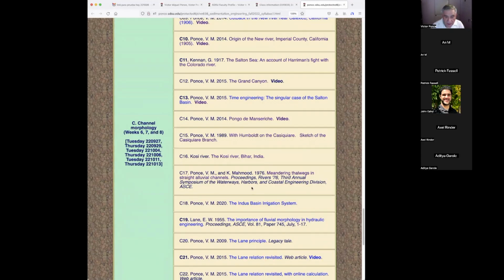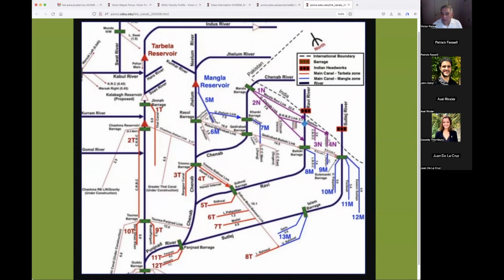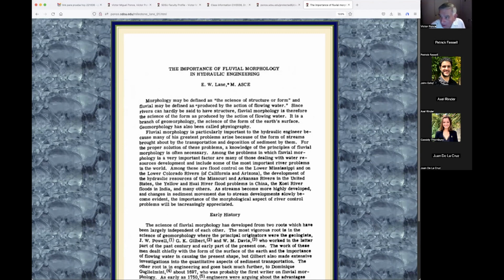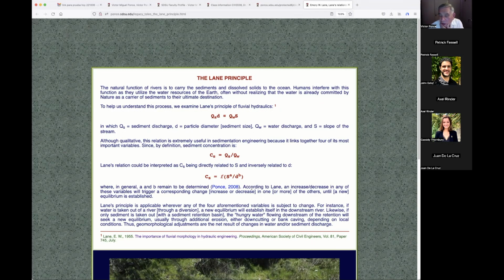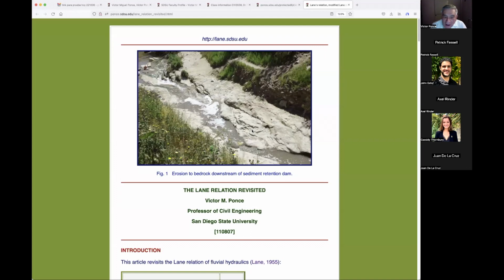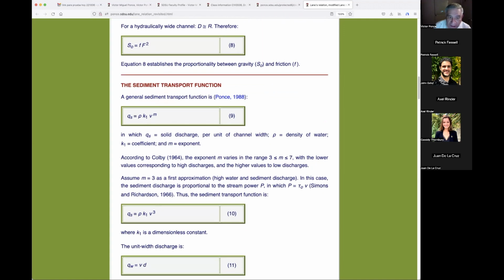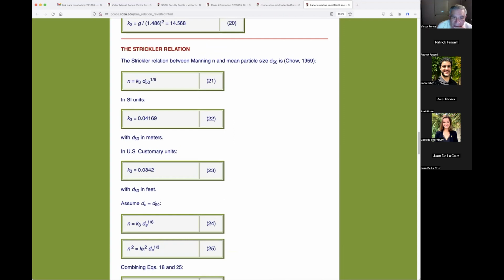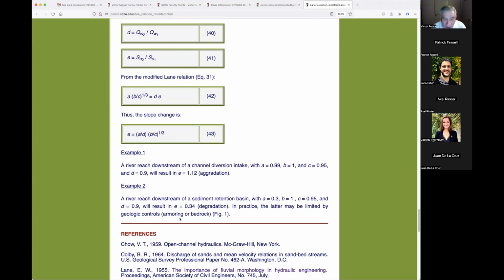072 CIVE 638 Sedimentation Engineering Fall 2022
This video shows the virtual class held October 4, 2022, by Prof. Victor M. Ponce, of the Department of Civil, Environmental, and Construction Engineering, San Diego State University. The topics are: (1) meandering thalwegs in straight alluvial channels; (2) the Lane relation; and (3) the Modified Lane relation.